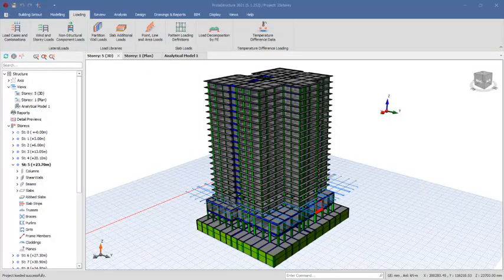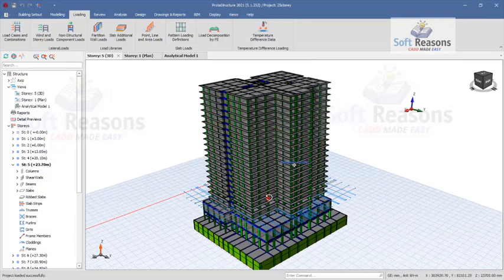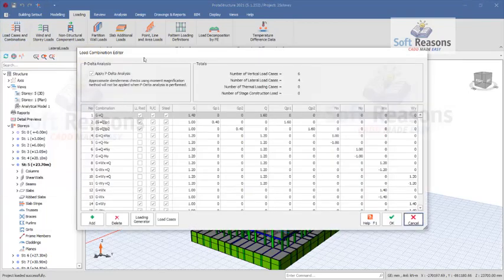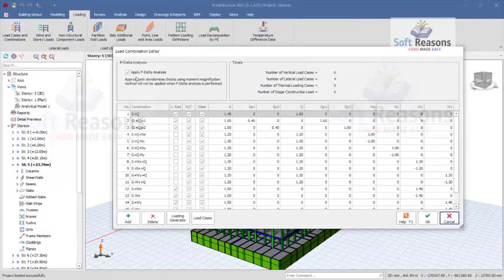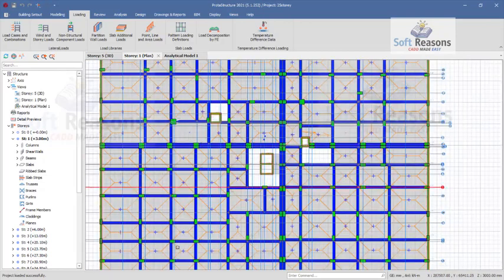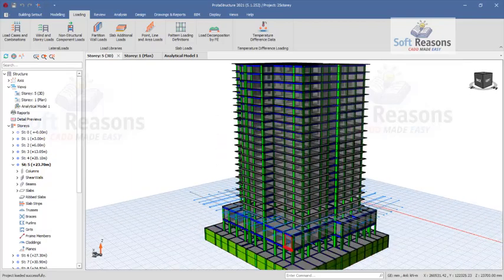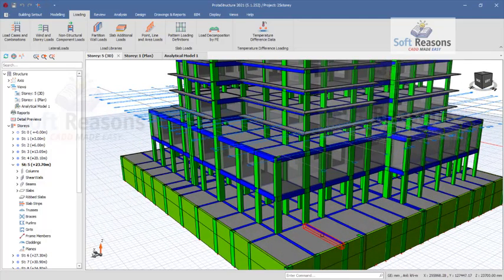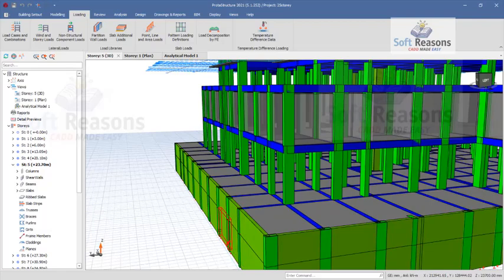PROTASTRUCTURE 25 FLOORS BUILDING DESIGN BY OUR STUDENT. SOME USEFUL POINT TO NOTE IN THE DESIGN.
We are to your success in Civil Structural Design and Details Construction Drawings. This 25 floors building design was done by one of our student. You will be able to note some significant points while designing and high rise building in this video.

DETAILING TEMPLATE.